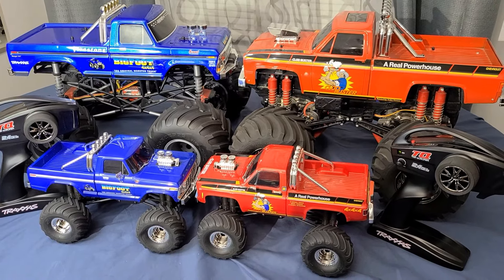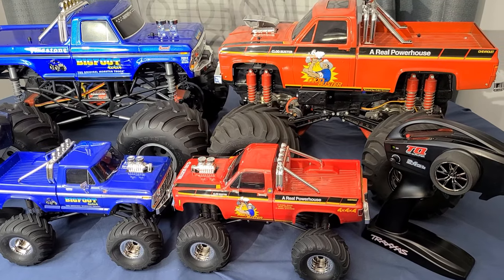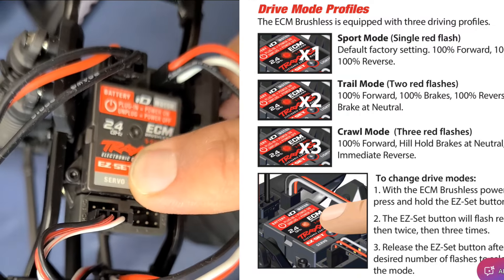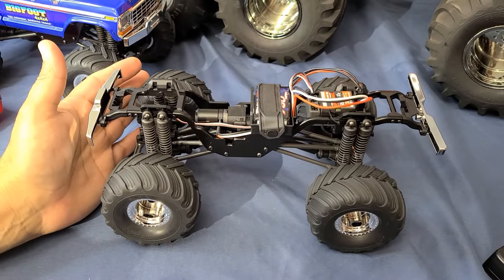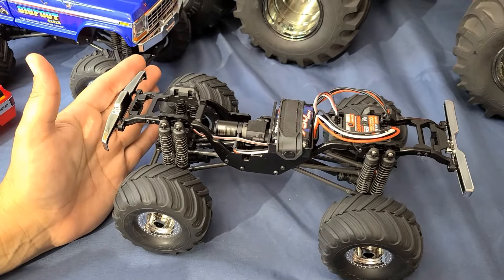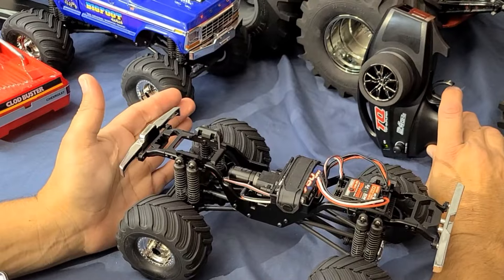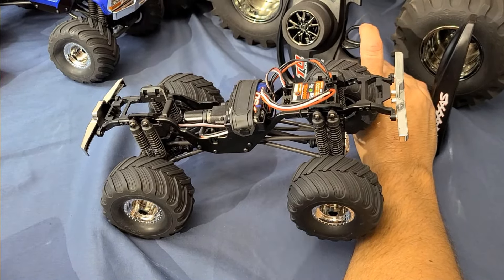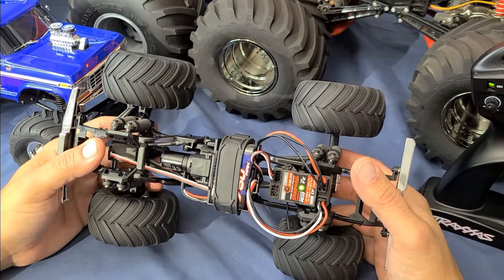Traxxas TRX4MT, how to change drive modes on ESC. Modes explained.